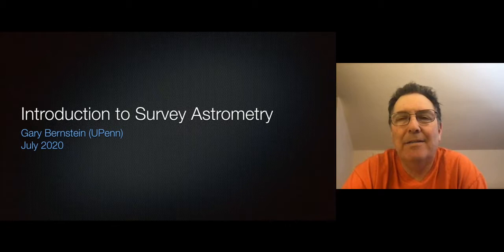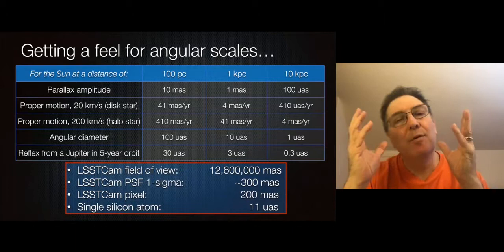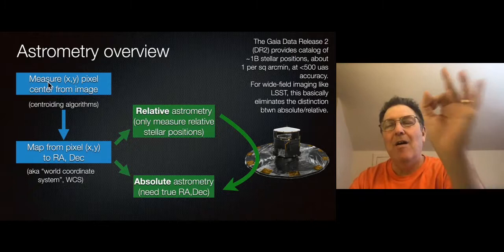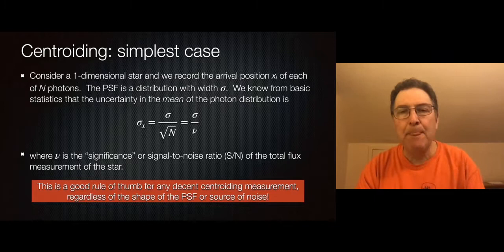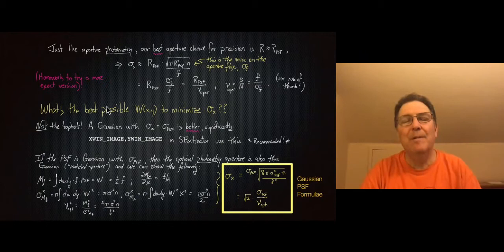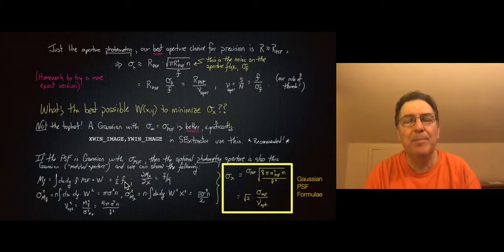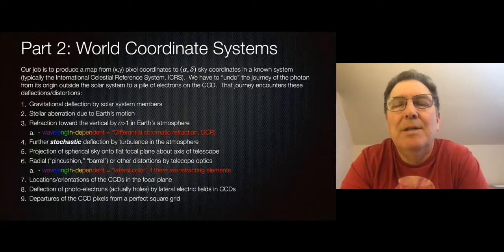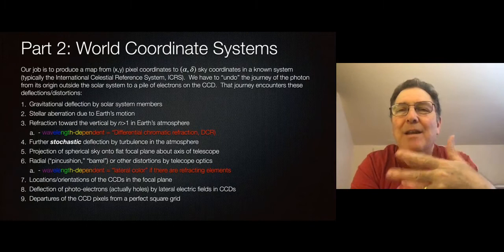Session 11: Introduction To Survey Astrometry (Lecture IV)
An introduction to wide-field astrometry for astronomical images. Full lecture slides are available on github